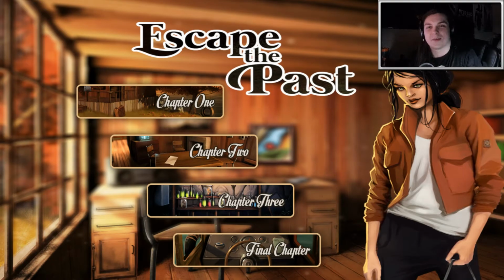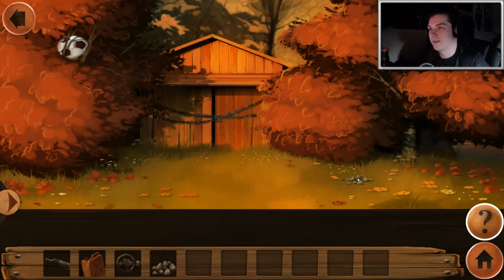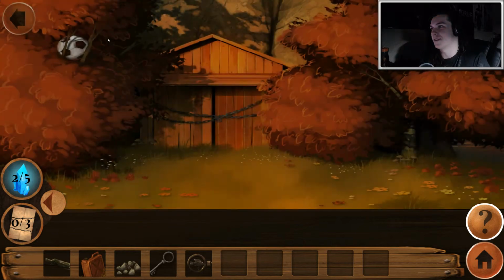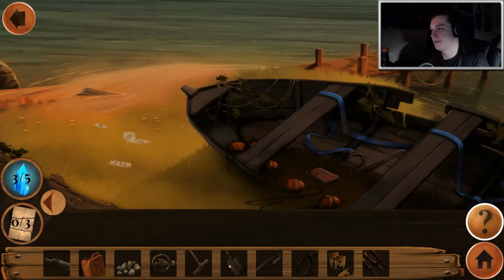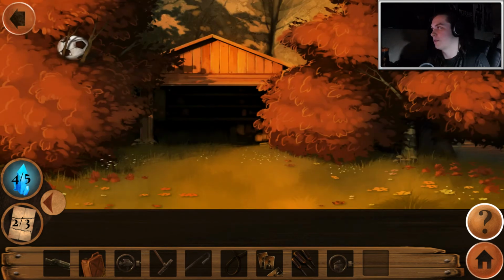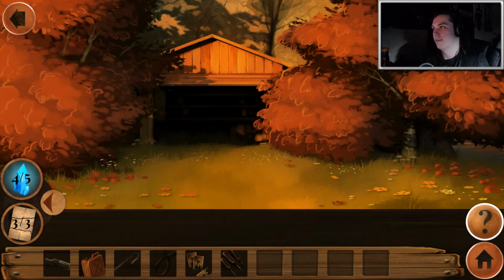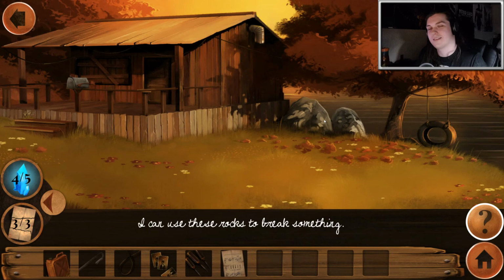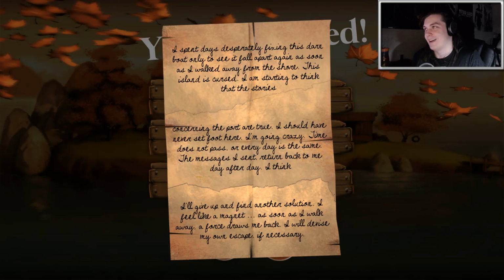[Spin The Wheel] Escape The Past || Point & Click Adventure Game